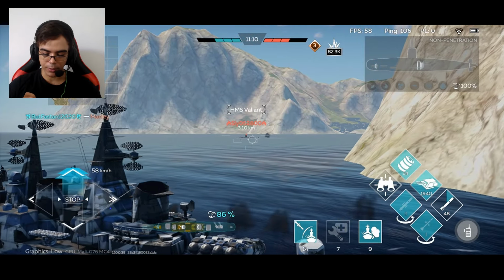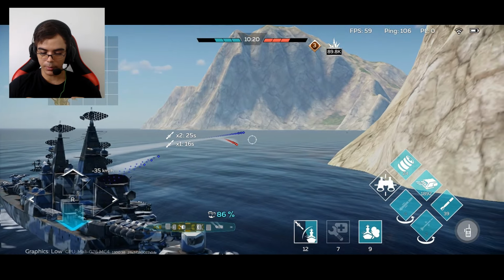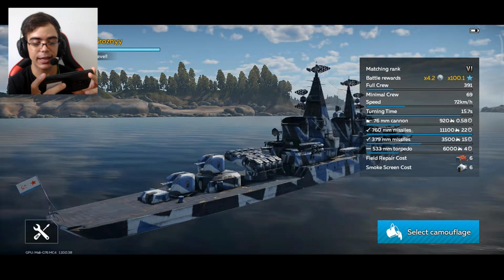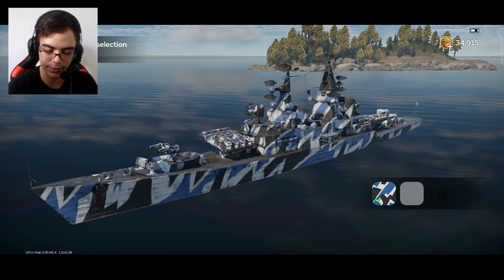The New Groznyy In The Dead Naval Mode - War Thunder Mobile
In this video i will teach you how to play warthunder mobile, how to get golden eagles and silver lions in war thunder mobile, how to play planes, how to play with jets and how to play with tanks, i will give you the best tips and tricks to become a pro player.

FEATURES